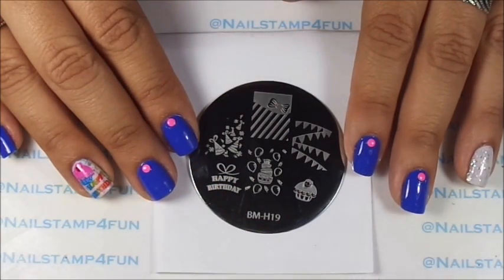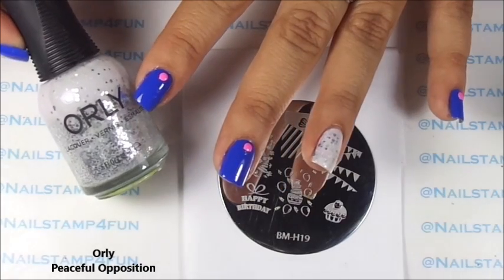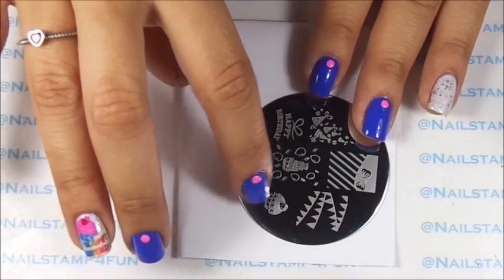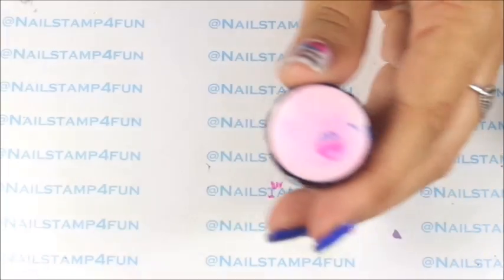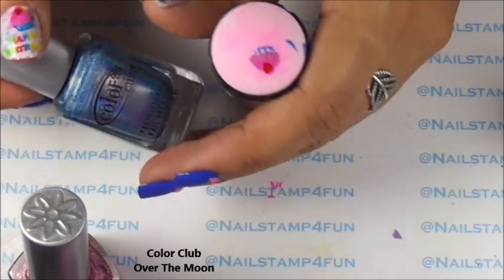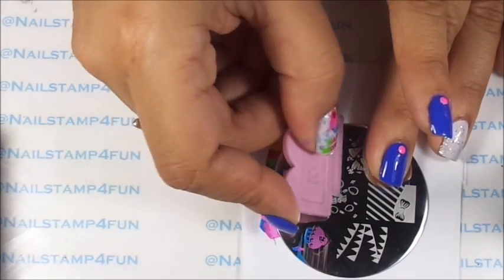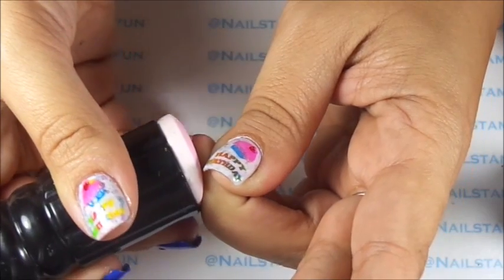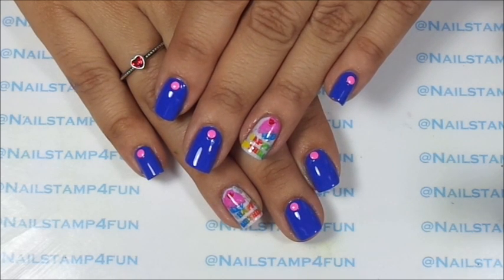Birthday Manicure Nail Stamping: Using Bundle Monster BM-H19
1.  Ring Finger: Orly DayGlow and Orly Peaceful Opposition
2.  Blue base color for other nails:  China Glaze I sea the point
3.  Winstonia 3D Nail Art Colorful Neon Studs Metal Round 3mm
4.  Bundle Monster BM-H19
5.  To fill in cupcake:  Konad RedColor, ClubMiss Bliss and Color Club Over The Moon
6.  Stamping colors:  Mundo de Uñas #4 Blue, #11 Yellow, #32 Reddish, #52 Lemon Tree & #15 Mexican Pink.
7.  Black White Stamper
8.  Seche Vite
9.  Beauty Secrets Nail Glue

Mr. Pink
Topher Mohr and Alex Elena